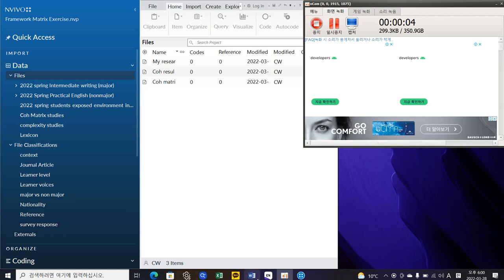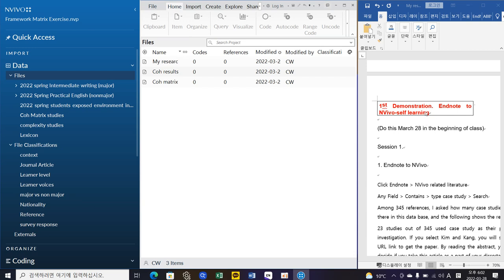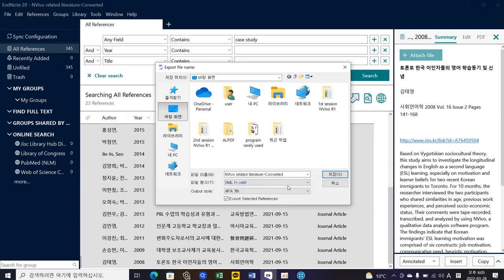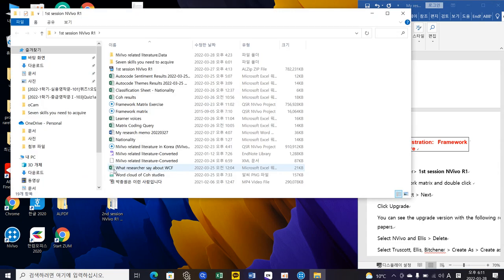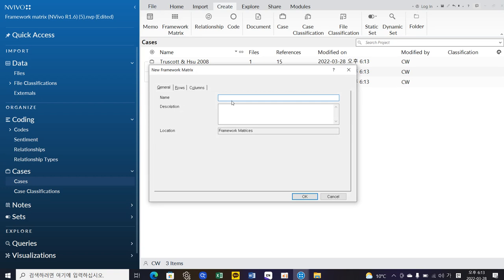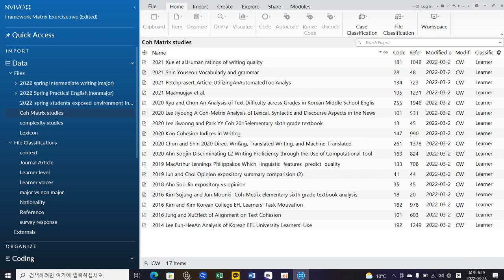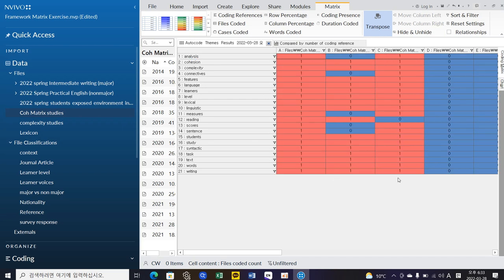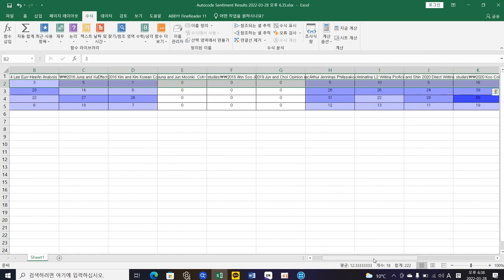NVivo R1 박종원 The story of our town 4th week 1